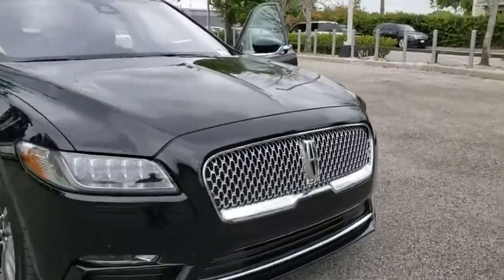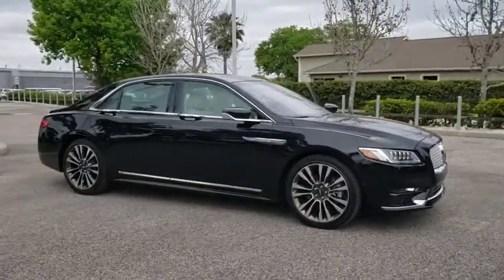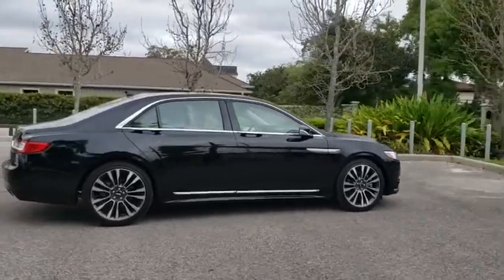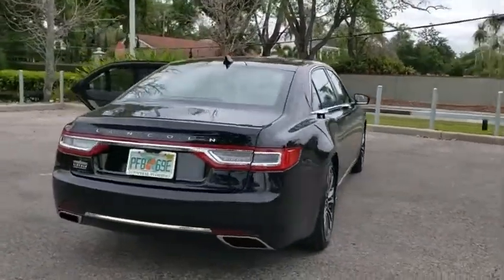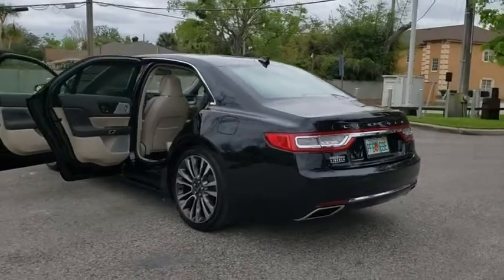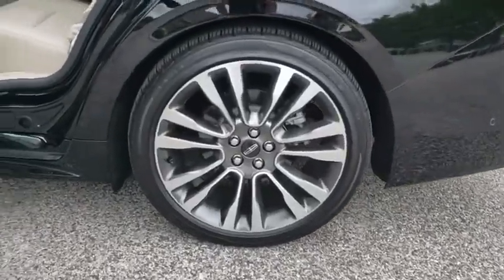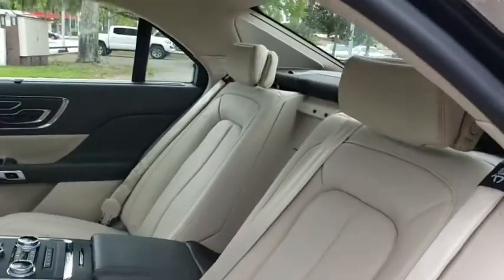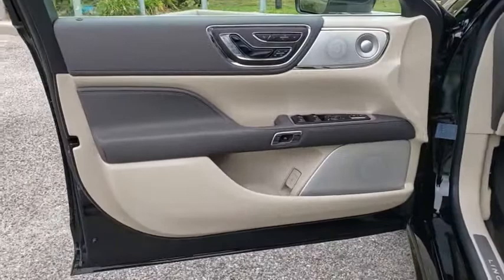2018 Lincoln Continental Winter Park, Longwood, Kissimmee, Windermere, Orlando, FL P4374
BLACK Used 2018 Lincoln Continental available in Orlando, Florida at Central Florida Lincoln. Servicing the Winter Park, Longwood, Kissimmee, Windermere, FL area.